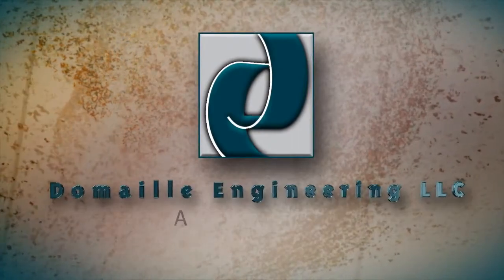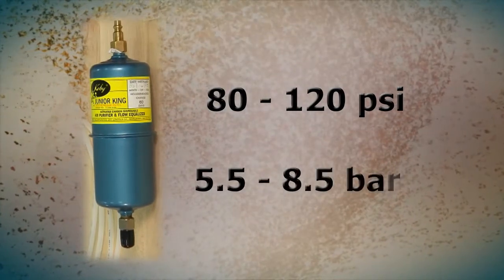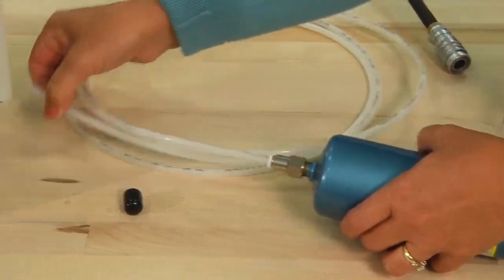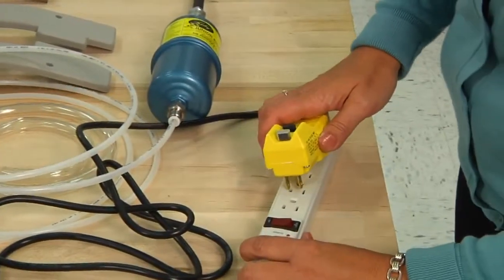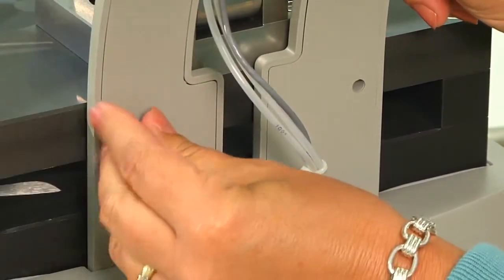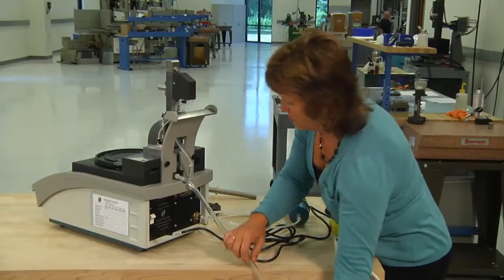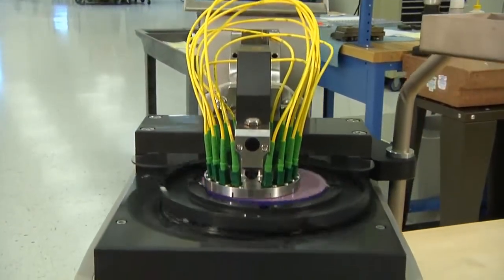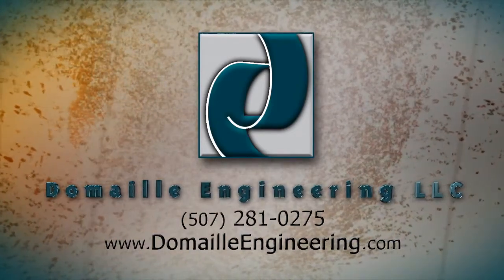Domaille Engineering Fiber Optic Polish Machine - Part II: Set Up